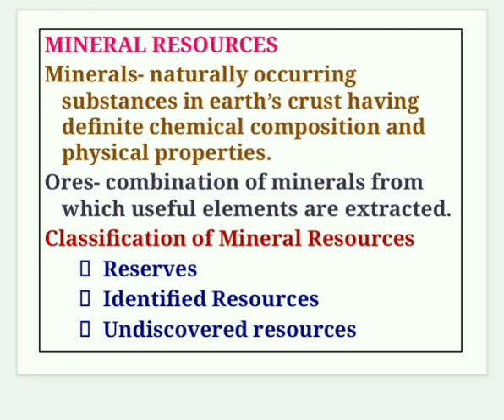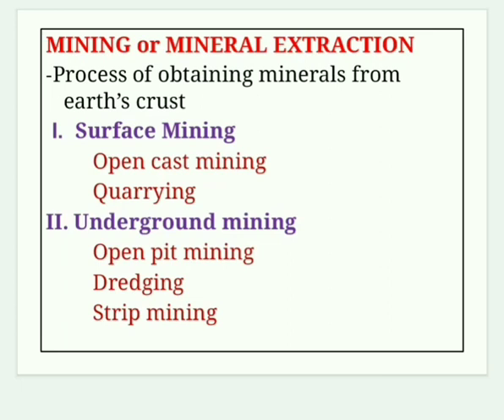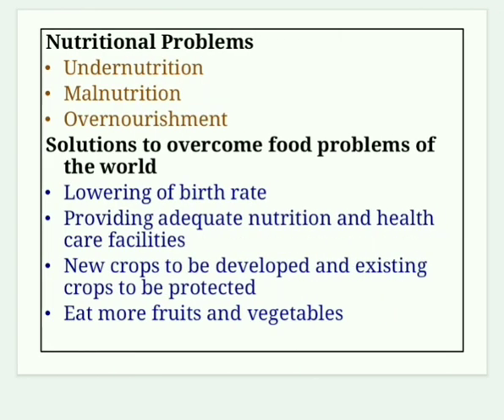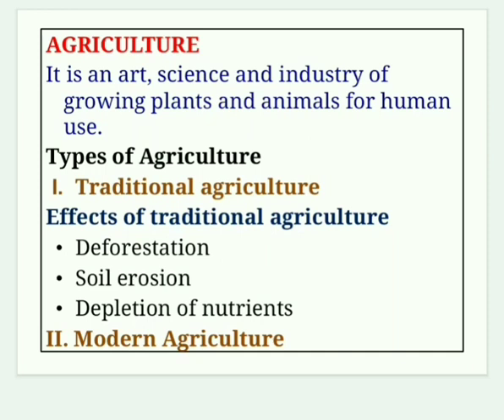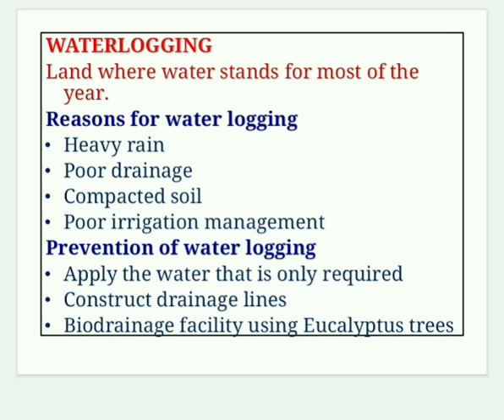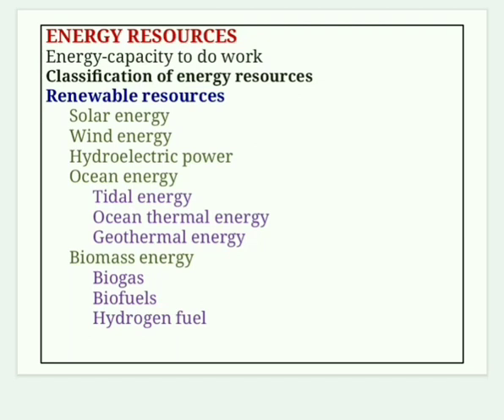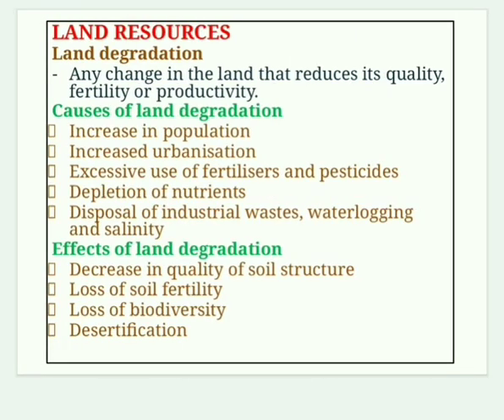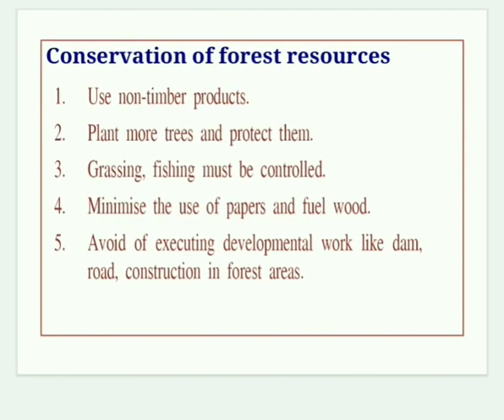GE8291- Environmental Science and Engineering- Revision-Unit-III(Part-II)